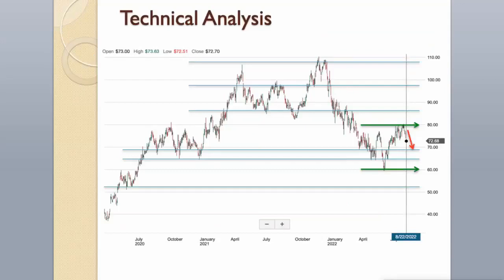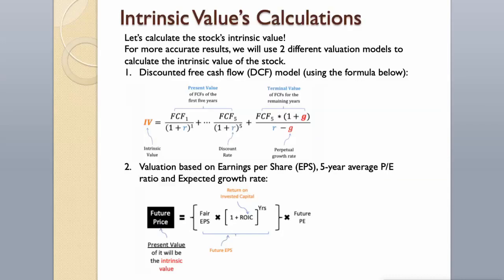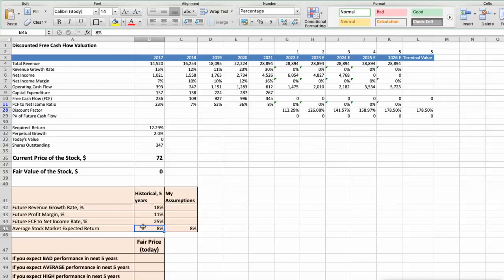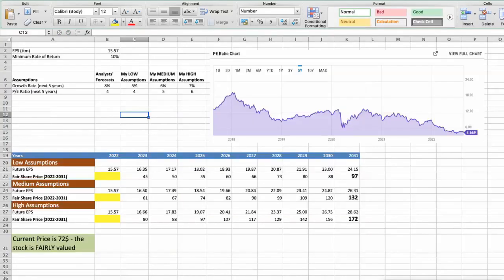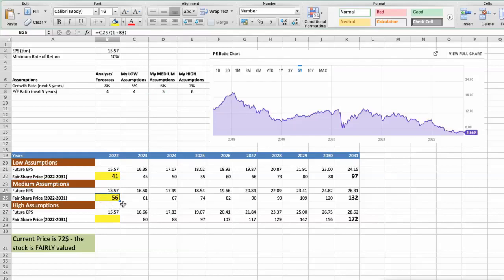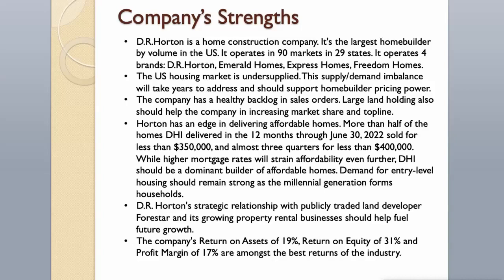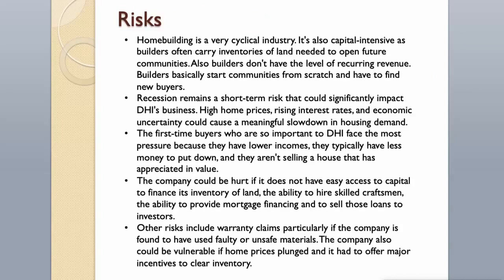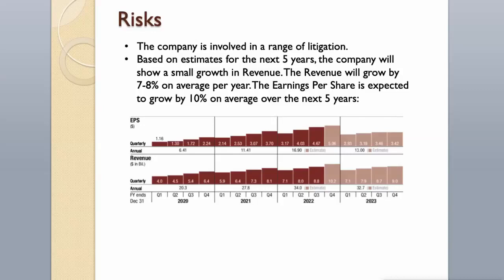D R Horton (DHI) Stock Analysis and Intrinsic Value | Buy Now or Wait?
D R Horton (DHI) Stock Analysis. This video will provide an updated analysis of D R Horton's business, technical analysis and 2 different valuations of the stock using Discounted Cash Flow (DCF) model and EPS multiples model. The intrinsic value of a stock is its true value (fair price). In this video we will also assess the main strengths and risks of the company, as well as Wall Street's predictions and forecast for 2022.

D.R.Horton is a home construction company. It's the largest homebuilder by volume in the US. It operates in 90 markets in 29 states. It operates 4 brands: D.R.Horton, Emerald Homes, Express Homes, and Freedom Homes. The US housing market is undersupplied. This supply/demand imbalance will take years to address and should support homebuilder pricing power. The company has a healthy backlog in sales orders. Large land holding also should help the company in increasing market share and topline. While higher mortgage rates will strain affordability even further, DHI should be a dominant builder of affordable homes. Demand for entry-level housing should remain strong as the millennial generation forms households. D.R. Horton's strategic relationship with publicly traded land developer Forestar and its growing property rental businesses should help fuel future growth. D.R. Horton competitors include PulteGroup, NVR, Toll Brothers, Lennar, and KB Home.